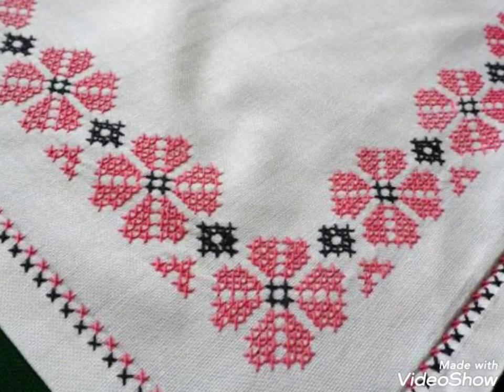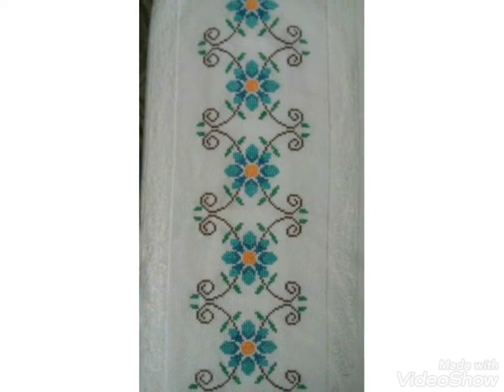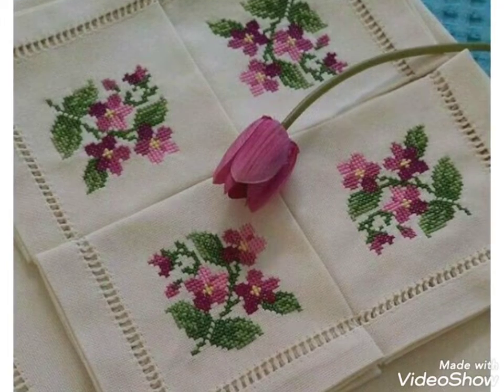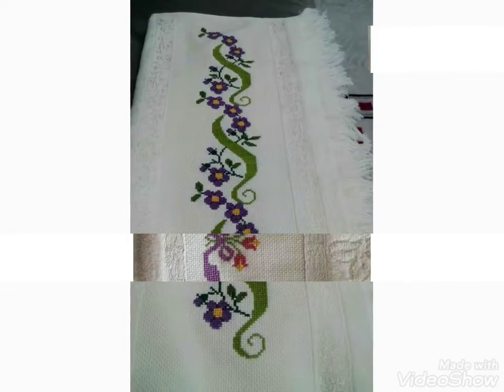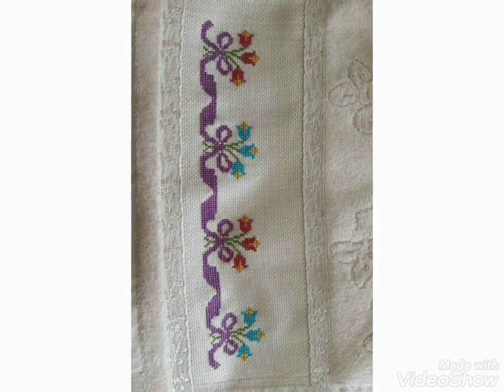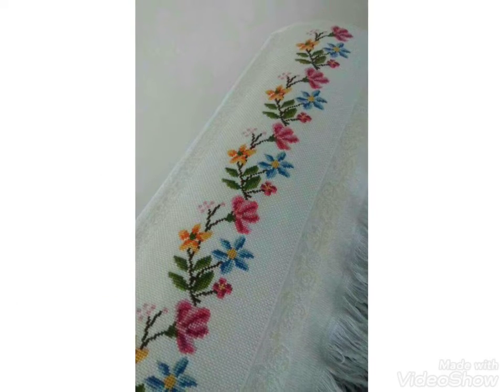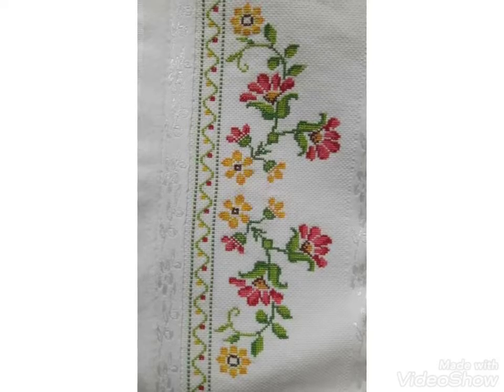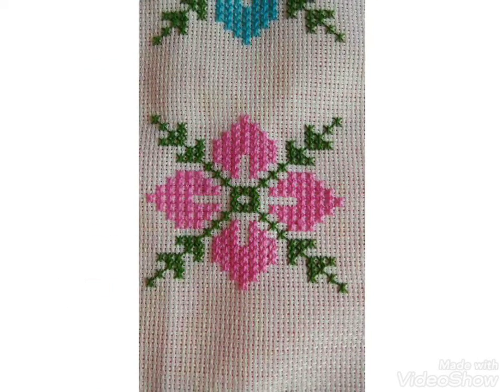New latest Cross stitch pattern designs for everything | easy char suti embroidery design